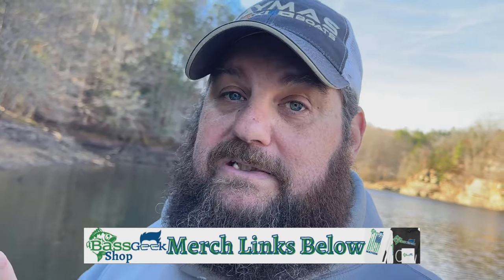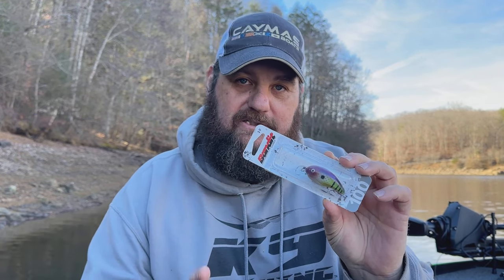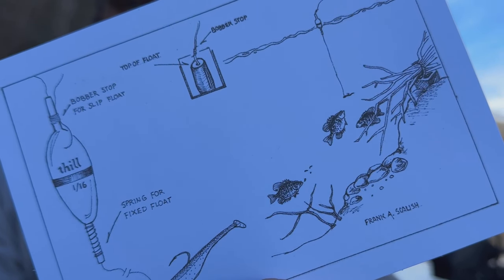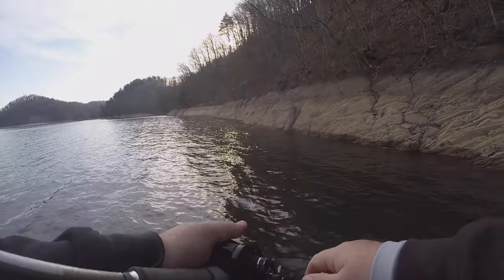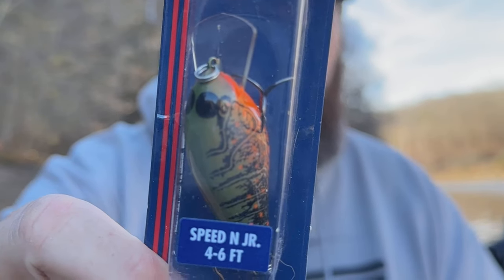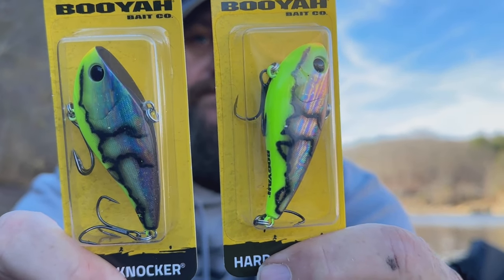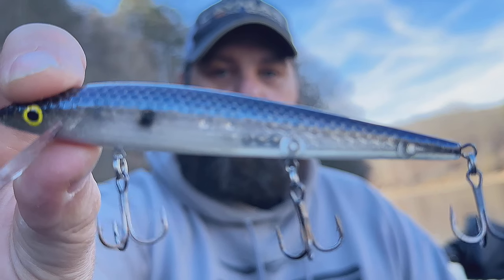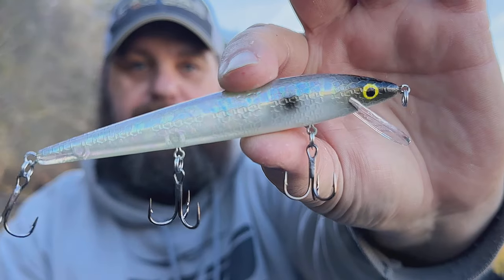Multi Species Winter LURES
Bass Geek goes Multi-species fishing in this Lurenet unboxing! I know I focus on bass fishing but I do love to do some MEAT angling to. Ya know a fat boy gotta eat! There's nothing I love more than some Crappie so we gear up for some winter bass and winter crappie in this unboxing! BassGeek just goes bank fishing!

Gear in this video:
BooYah Graffiti Colors (Release Jan. 4)

Other Gear I use:
Rods:
TFO:
Line:
K9 Line:

MY COMPLETE GARMIN SETUP BOW AND CONSOLE:
Console:

Camera Gear:
3x's Gopro Hero 5 Blacks

Lurenet unboxing. Mulit Species fishing. fishing. how to catch winter crappie. winter fishing. winter bass fishing. Bank fishing lures